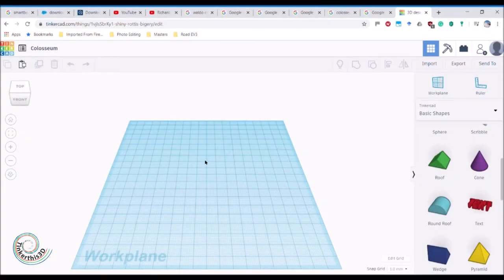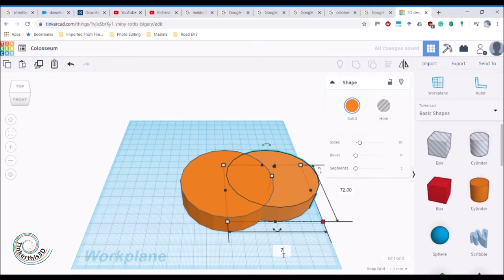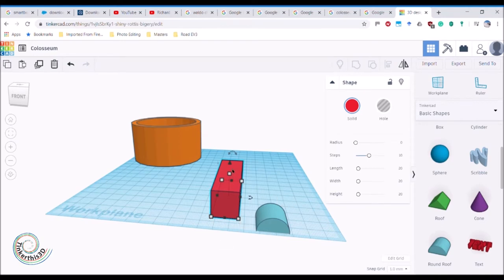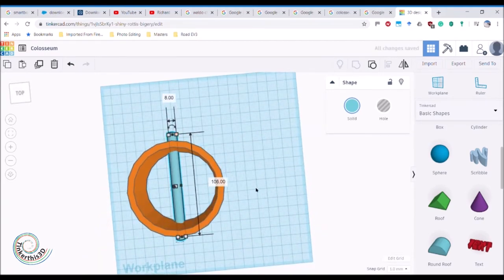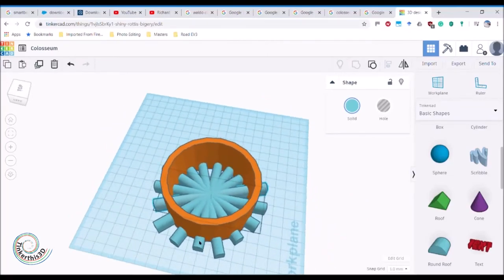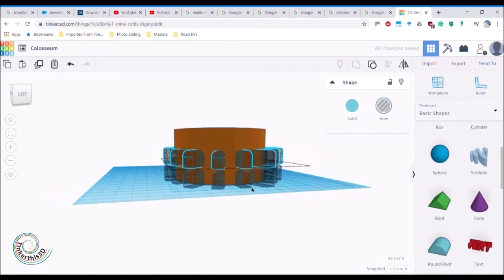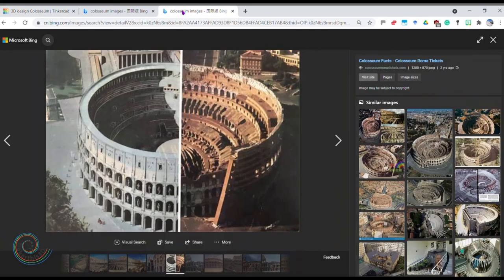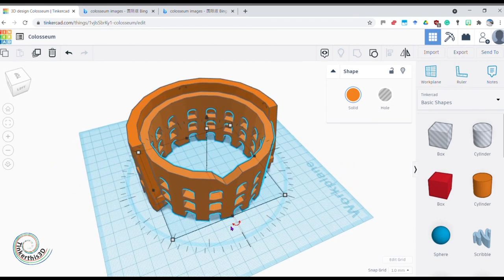3D modeling Colosseum in TinkerCAD. 3D Printing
A step-by-step guide on how to build the Colosseum in TinkerCAD. Happy Tinkering!

Skills Covered
Work in a 3D environment
Basic Shapes
Text
Align
Duplicate
Rotation
Basic shape holes
Scale
Precision movement
Grouping
Grouping Multiple Shapes

Skills Added in this Video
+Combined basic shape
+Combined basic shape holes
+Scaling Similar Shapes
+Precision cuts of incomplete objects